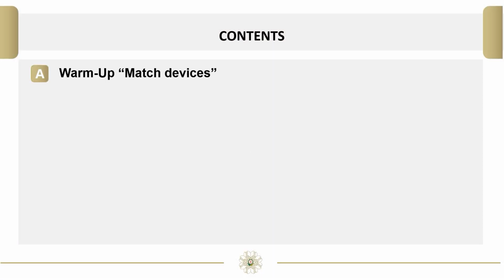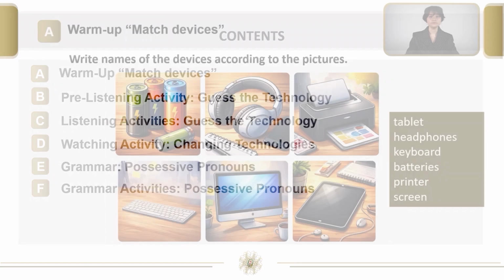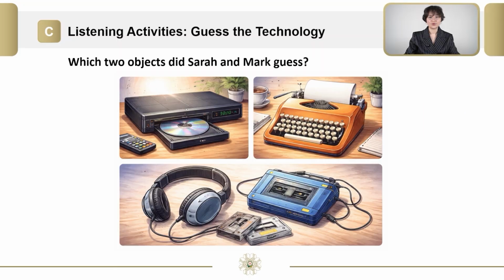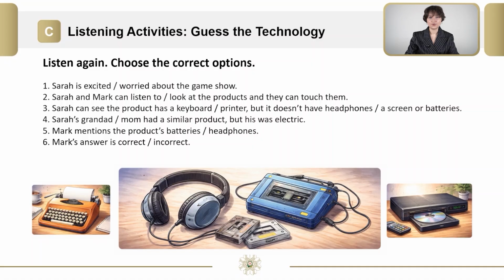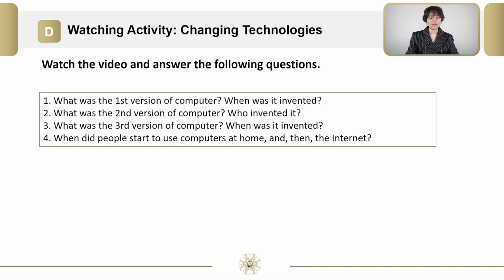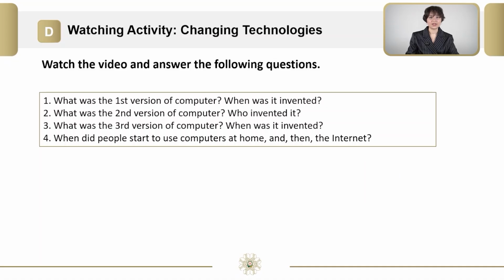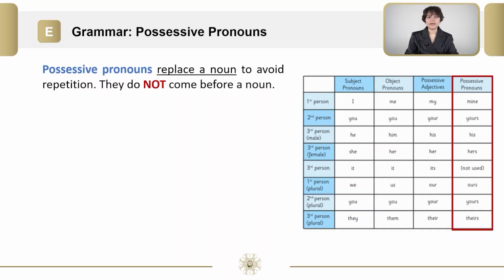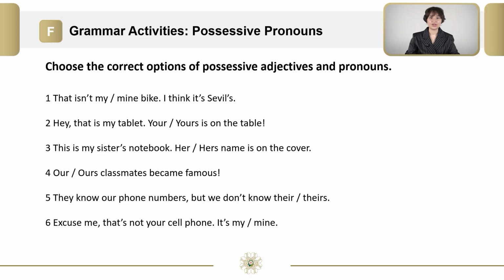Rəqəmsal məktəb - İngilis dili VI sinif - Guess the Technology!